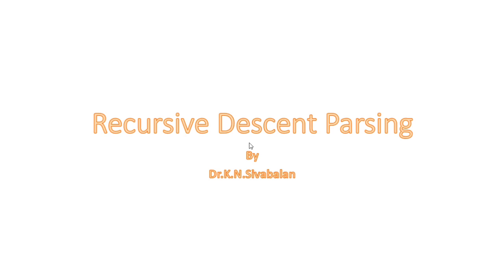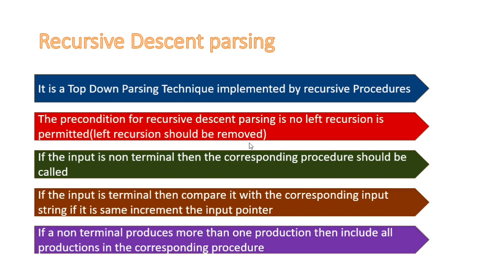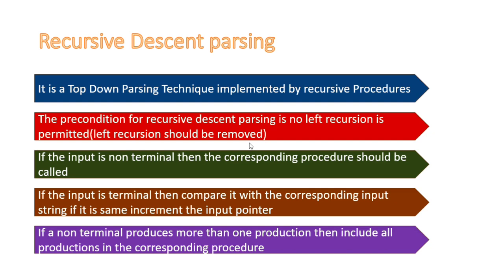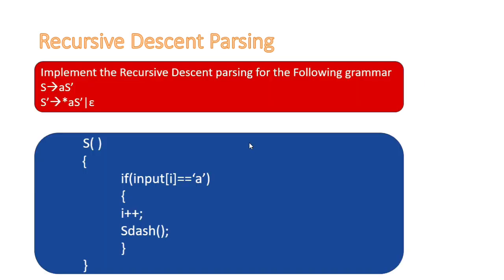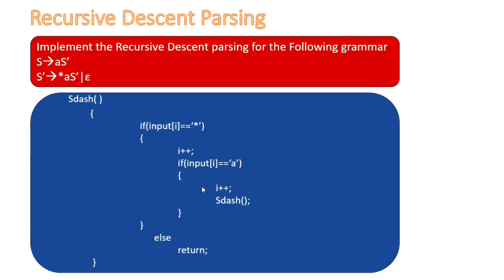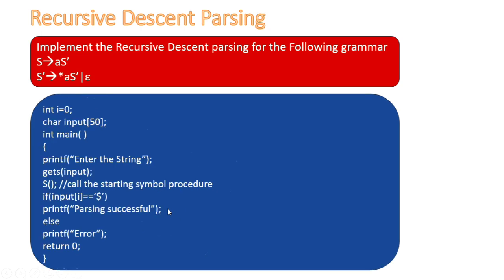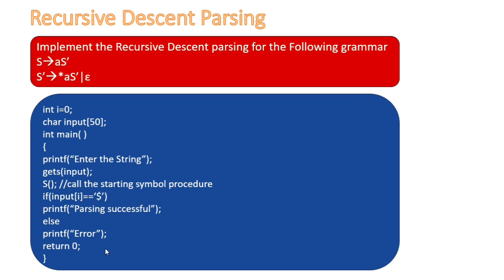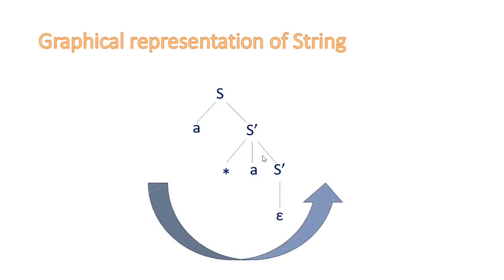Recursive Descent Parsing-Compiler Design